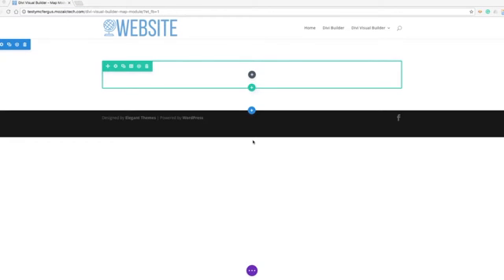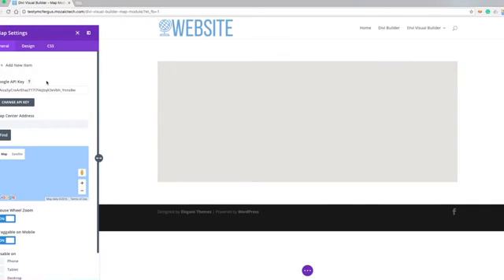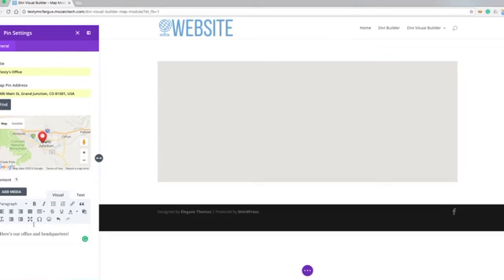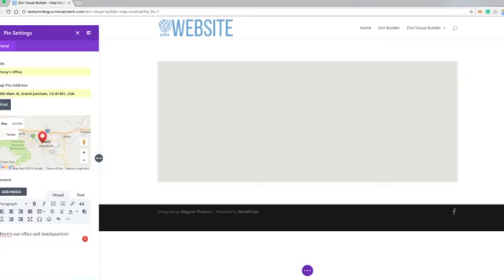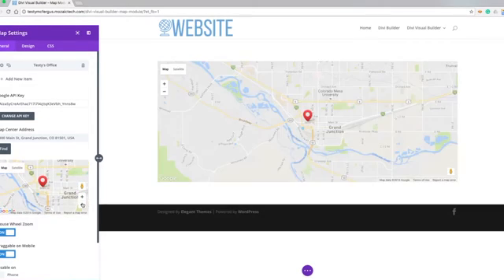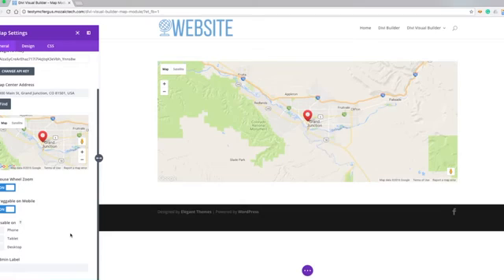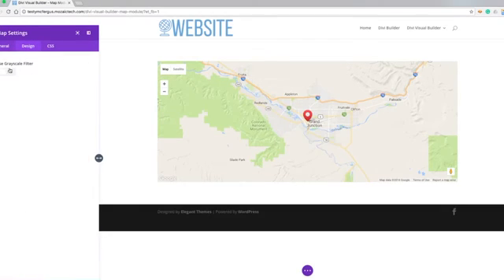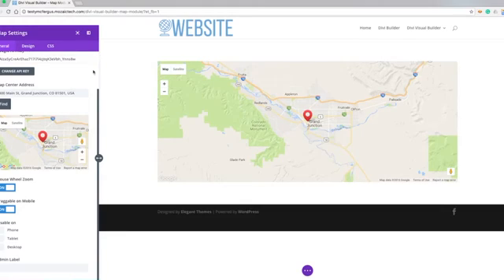Divi 3.0 Tutorial - How to add a map to a web page using the Divi Visual Builder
This tutorial will explain how to add and customize a map using the Divi Visual Builder.

Mozaic Technology offers Managed WordPress Hosting for bloggers, business owners, and web designers.